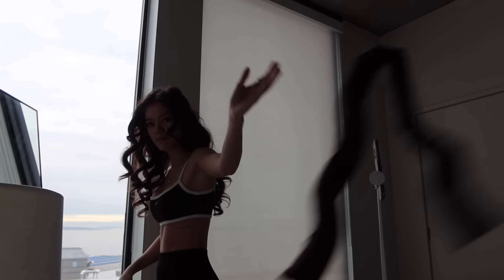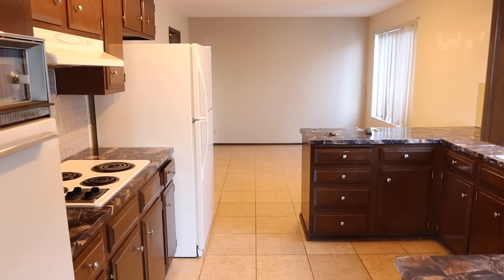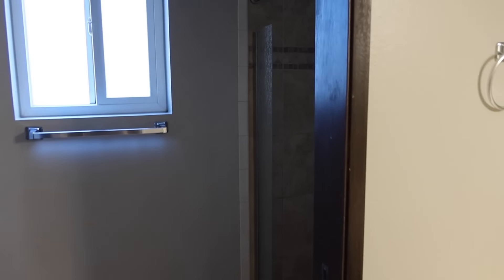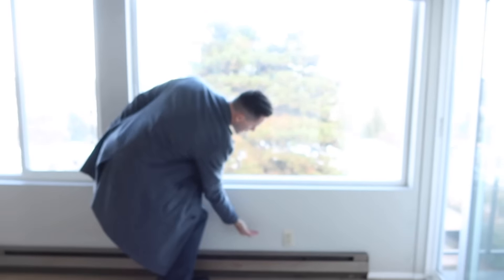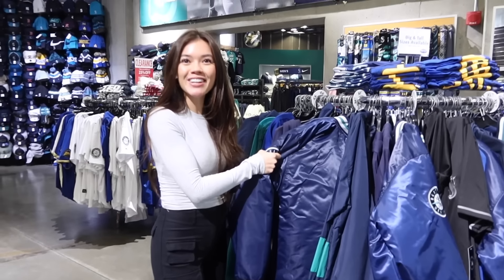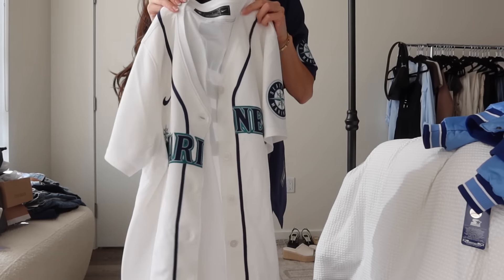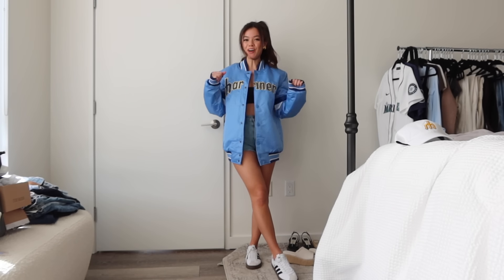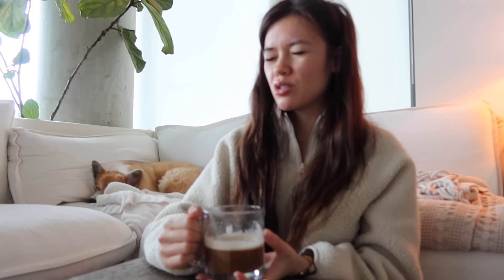a week in my life: renovating our new home and flying my boyfriends plane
hi loves! hope you enjoy this vid ♡